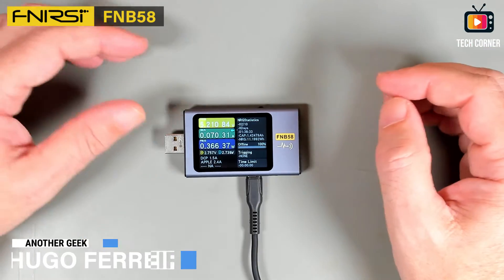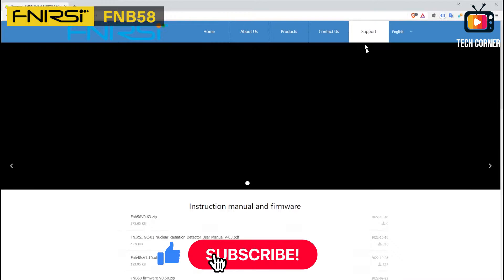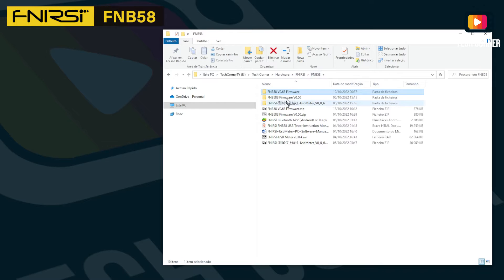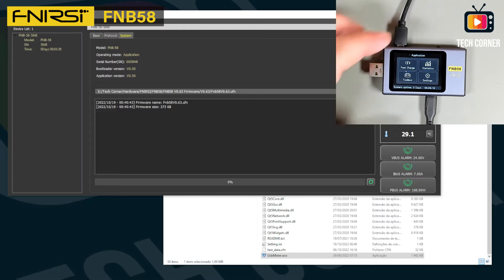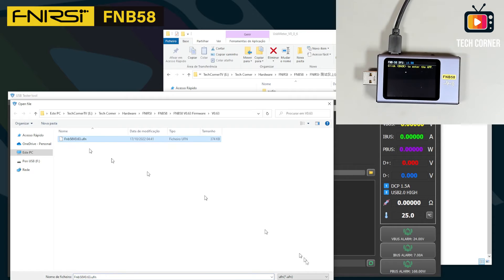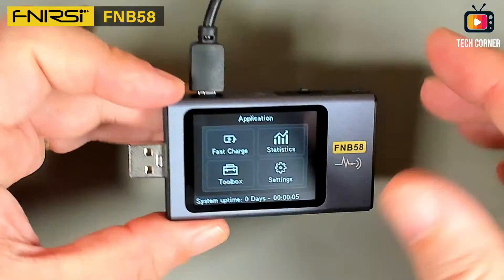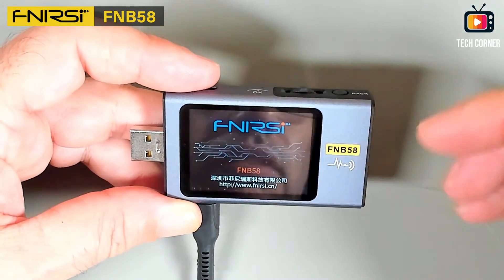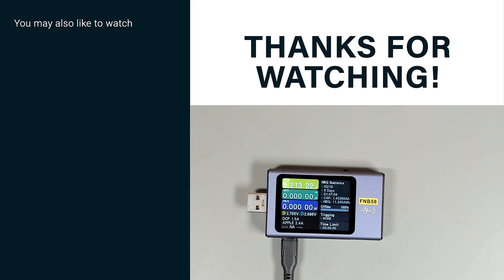FNIRSI FNB58 USB Tester ⭐ How to Firmware Update & Add PD 3.1 Support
Check how to upgrade your FNIRSI FNB58 USB Tester to add support for PD 3.1 protocol.